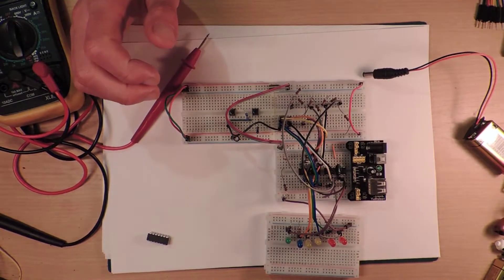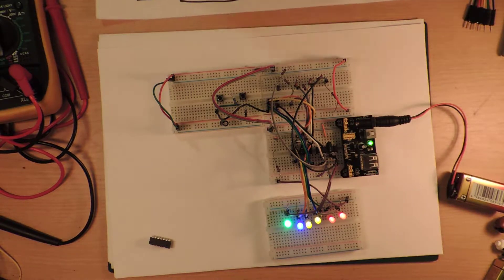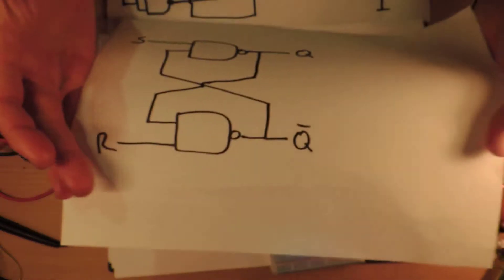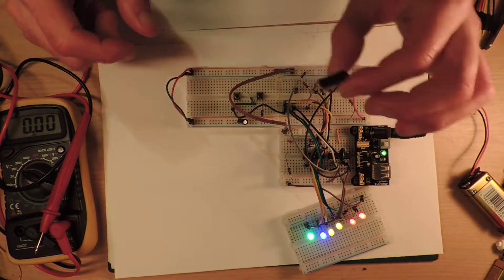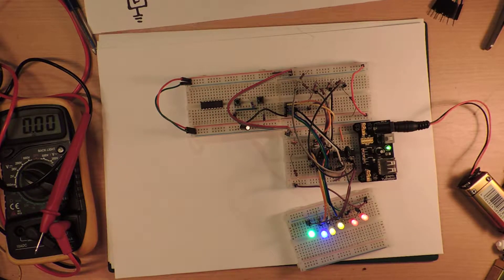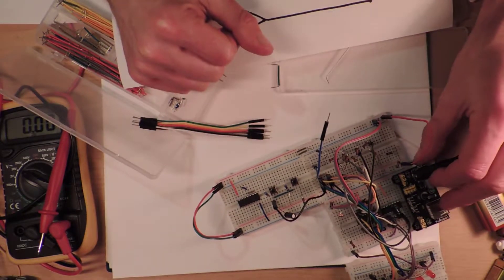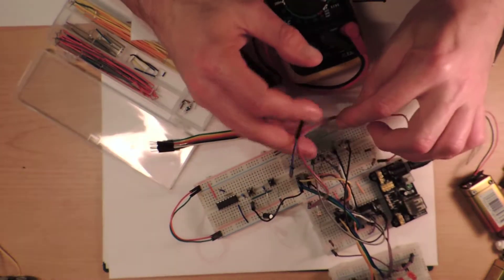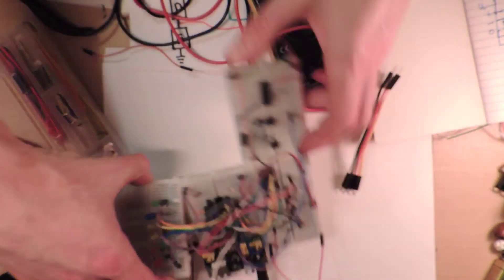[1/3] LM324+4011 light show oscillator circuit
Part 1 in my usual 3 part series style, where the first two parts result in failure but the last part works, and I should really just redo everything into one video. Anyhow, I'm going to try and build on the previous LM324 and CMOS 4011 Nand gate stuff to build an interesting light meter/show oscillator. I DO GET THERE IN THE END SO STICK WITH IT!